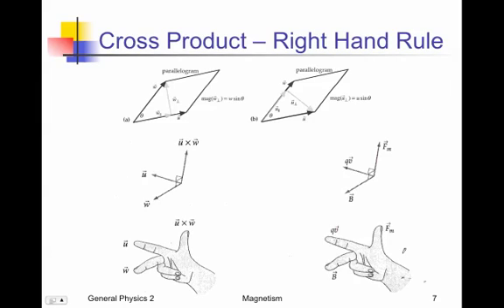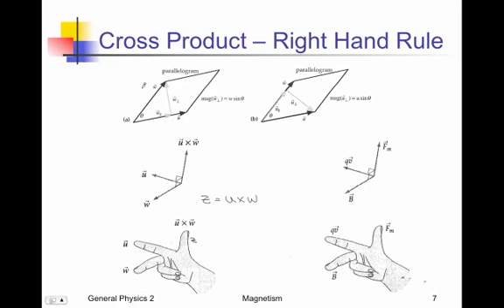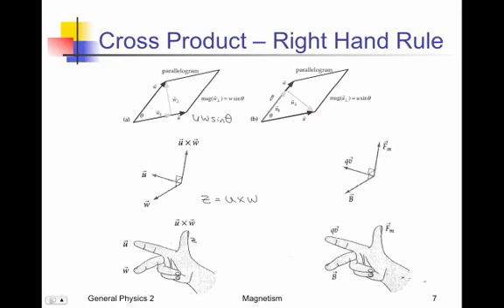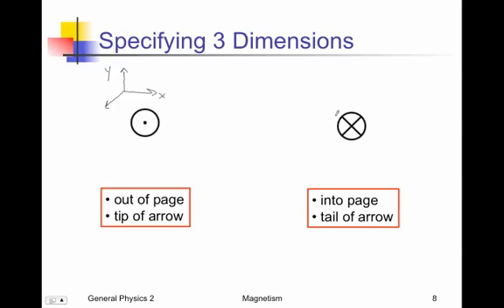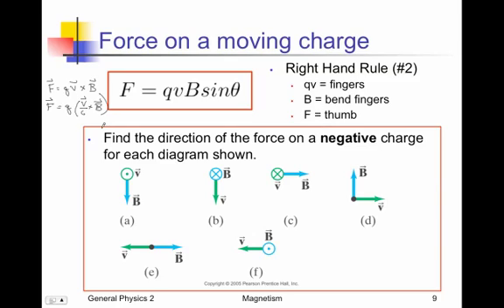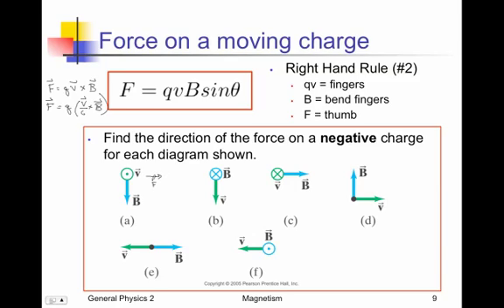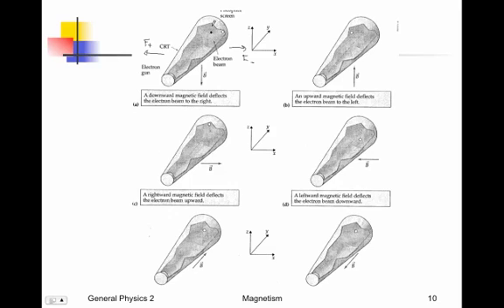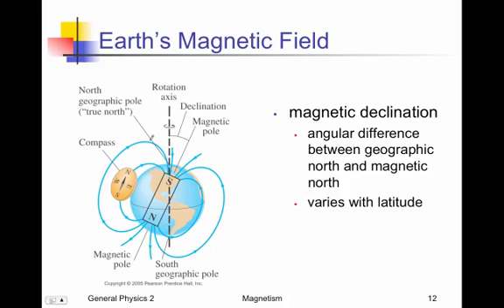E7 Magnetism Lecture Part 2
E7 Magnetism Lecture Part 2 - Six Ideas